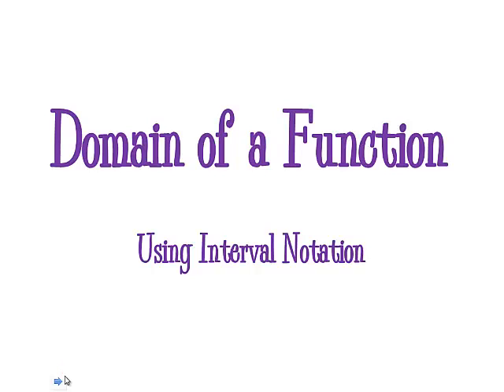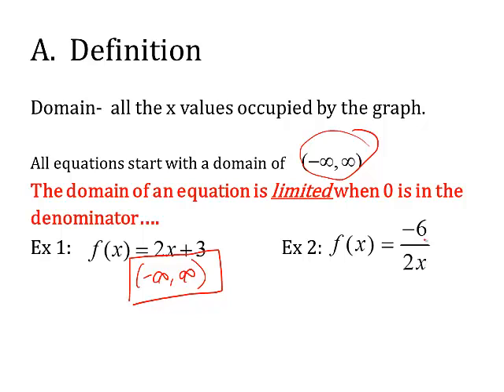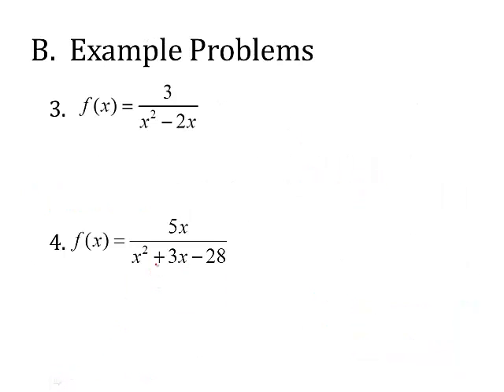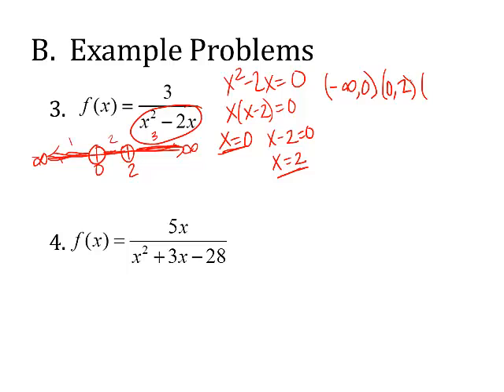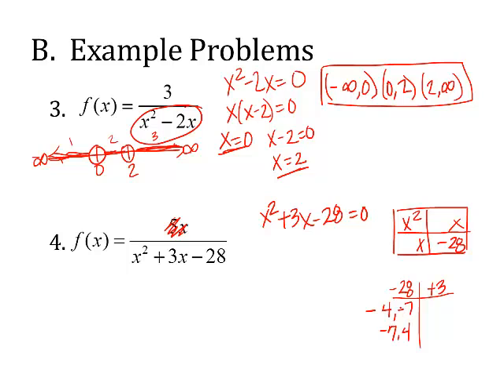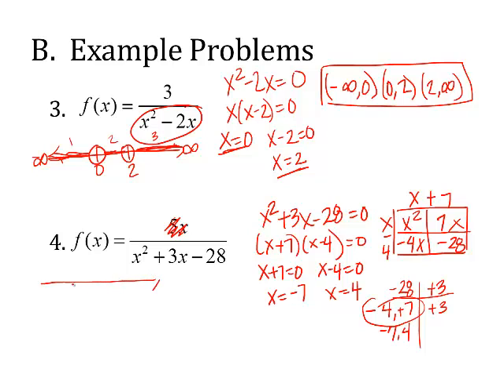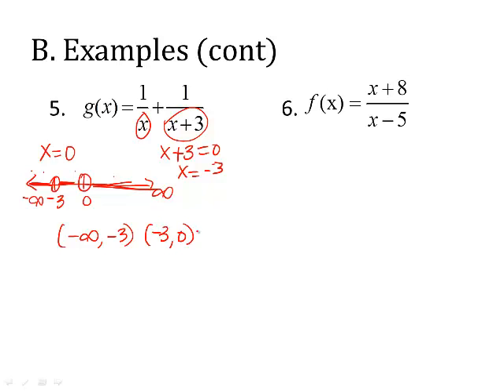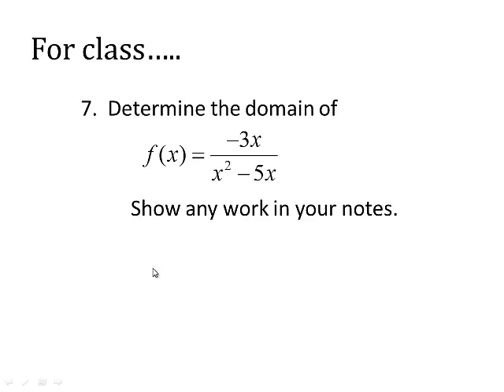Finding Domain algebraically